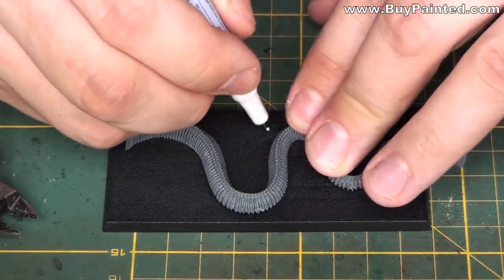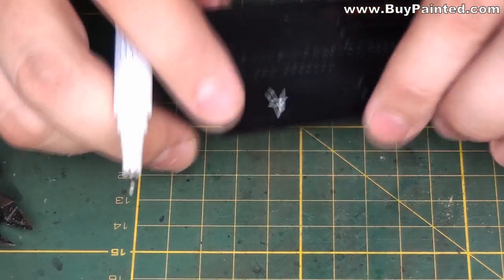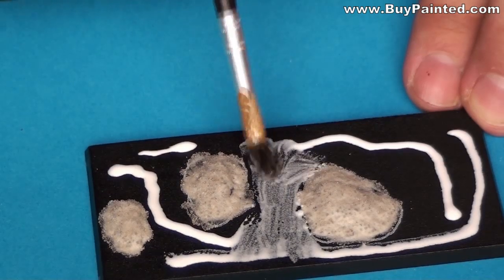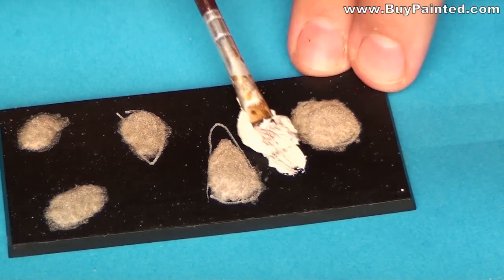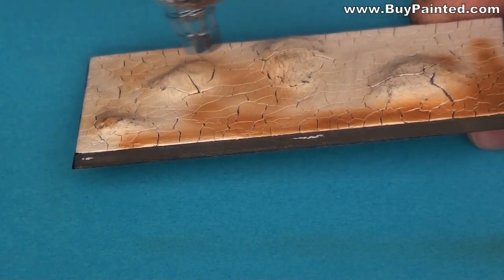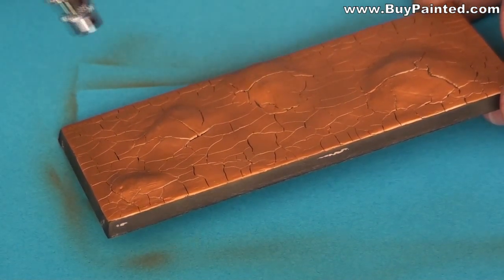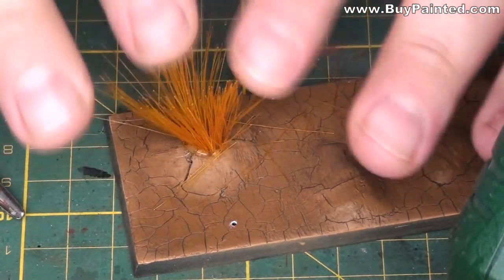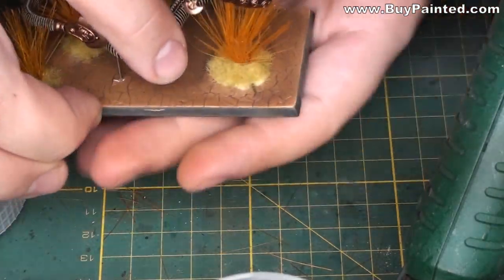How to make a "Dry Mud" base? Warhammer Fantasy | Tomb Kings | Buypainted